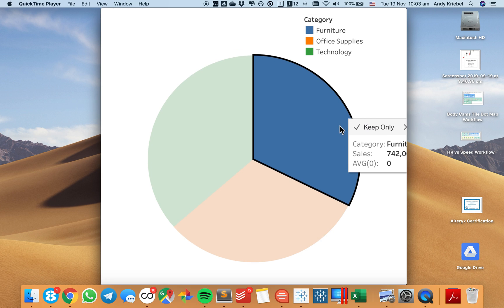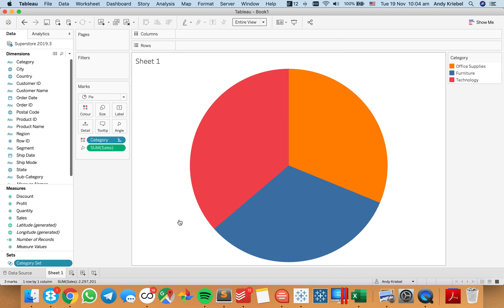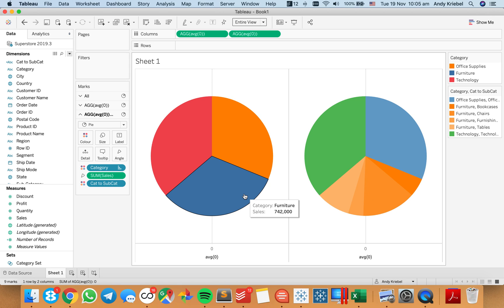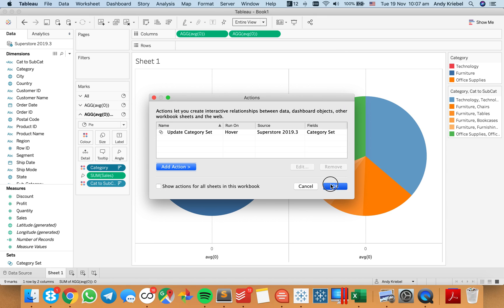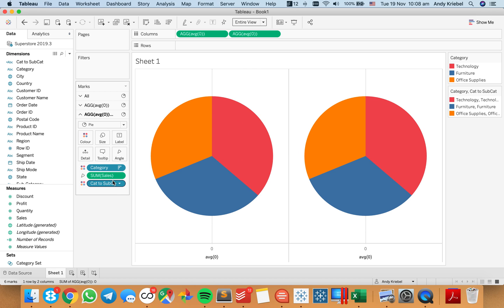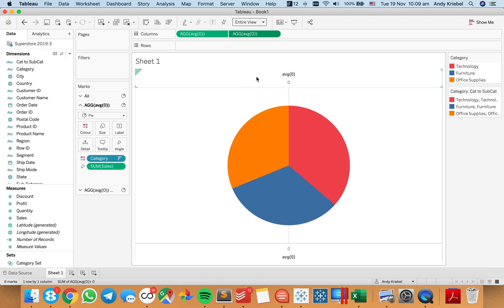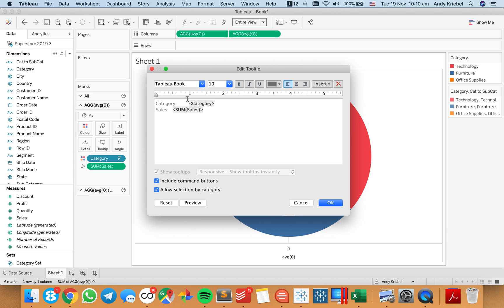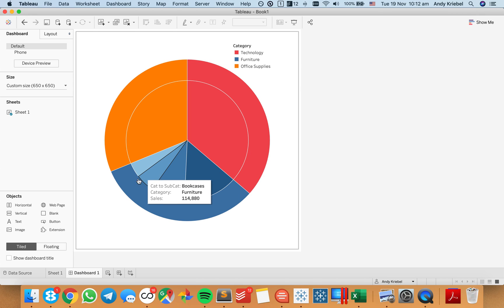How to Create a Pie Chart Drill Down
This isn't something I can condone the use of, but I thought it was a fun technique for learning set actions. In this example, I show you how to create a pie chart inside of a pie chart where the inner pie chart will drill down based on the selection of the outer pie chart.